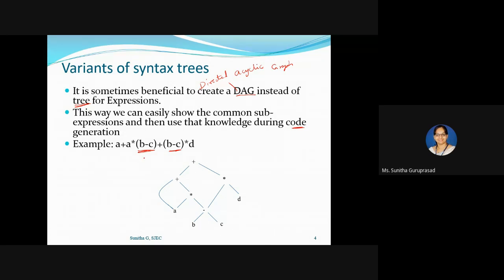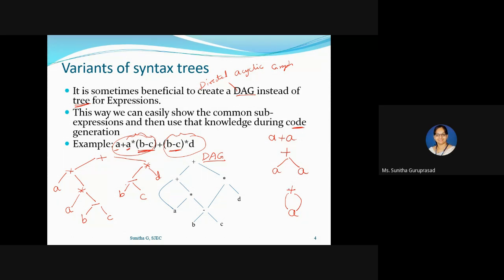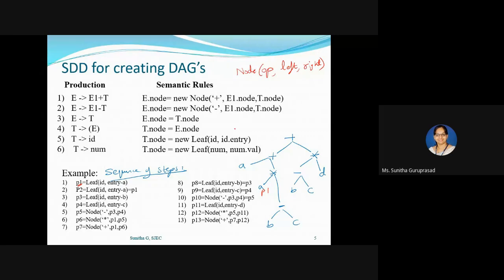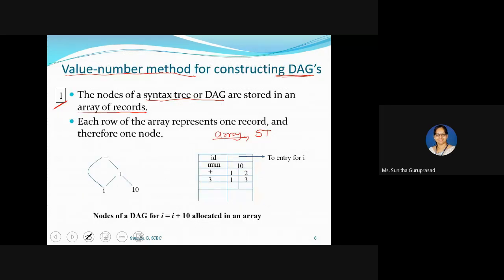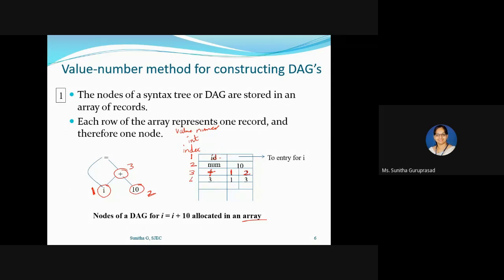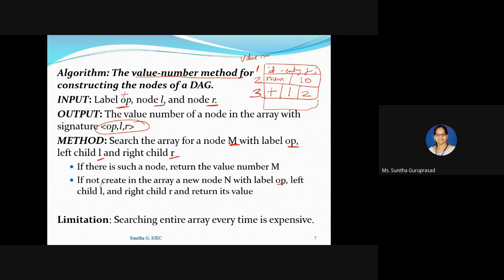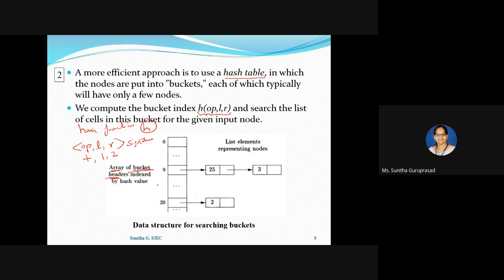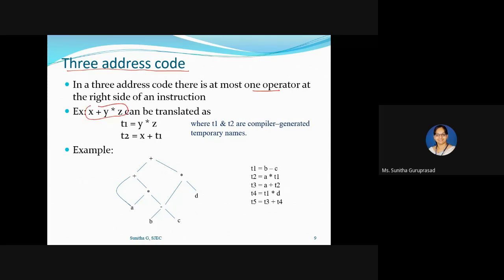4-Module 5 - Variants of Syntax tree